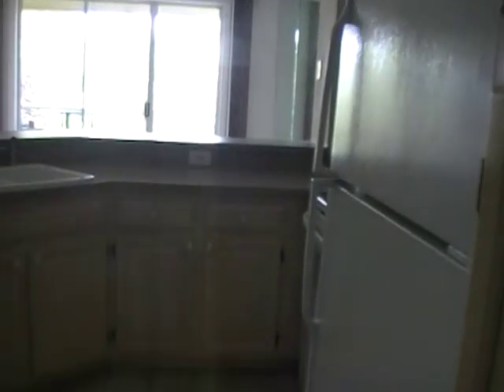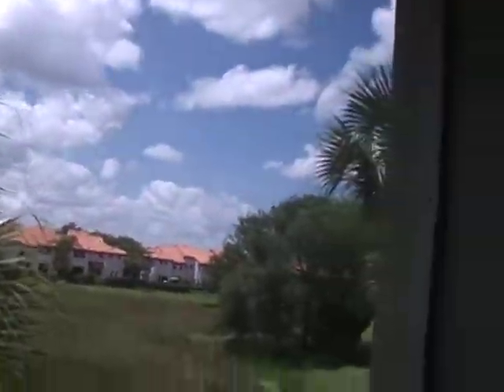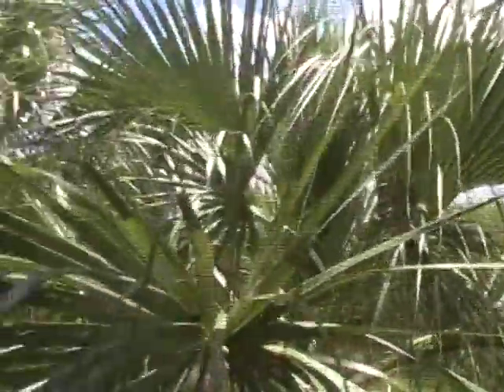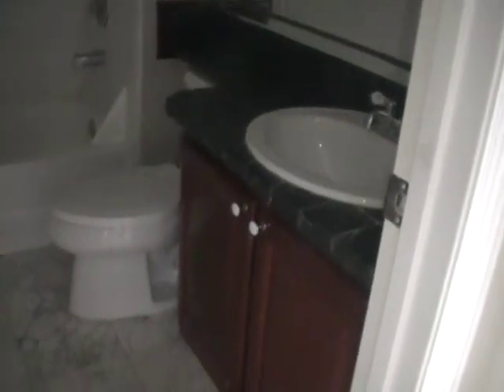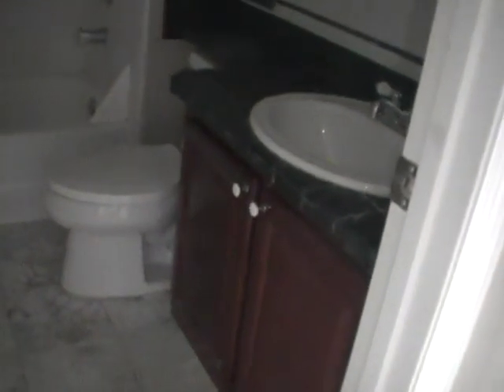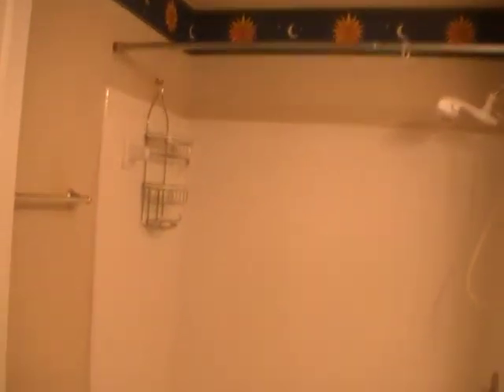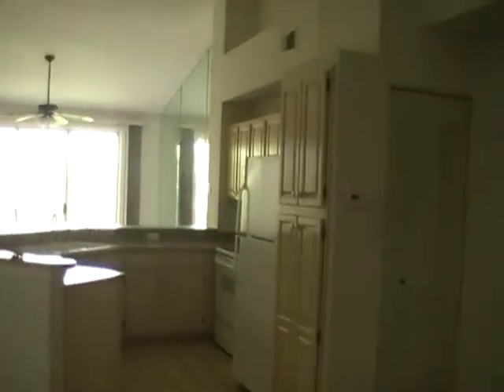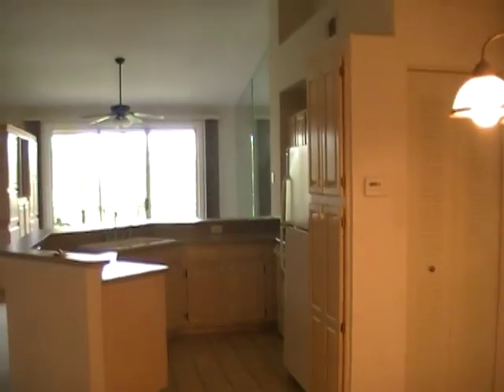Island walk 2.MOD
1 Bedroom unit on Harbour Island at Island Walk.

For a complete list of available units, videos of complexes, and information on buying Florida distressed properties for Canadians contact Allistair Trent, Sales representative, RE/MAX CONDOS PLUS CORP. BROKERAGE @ direct